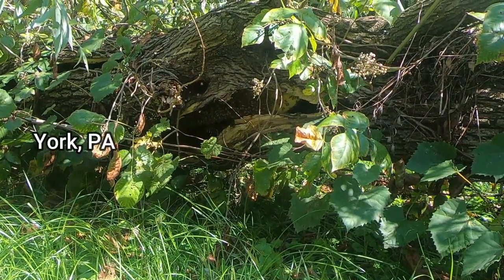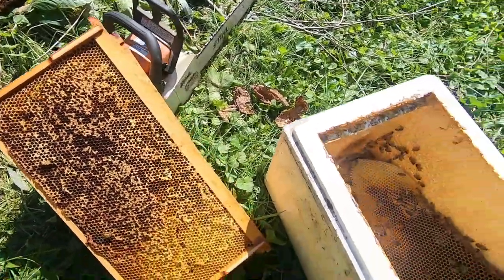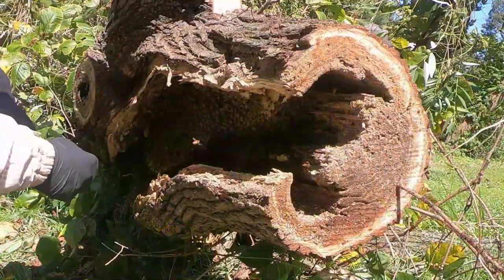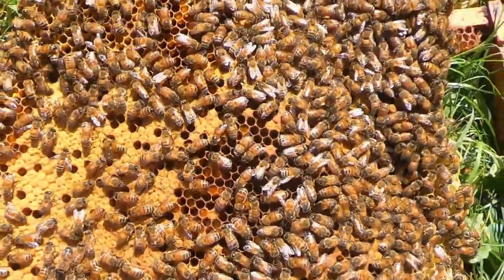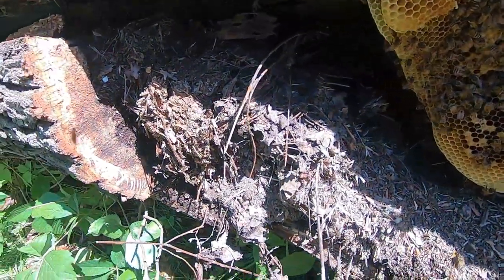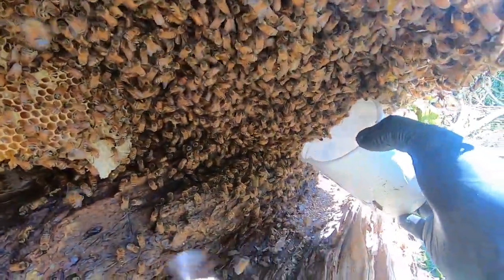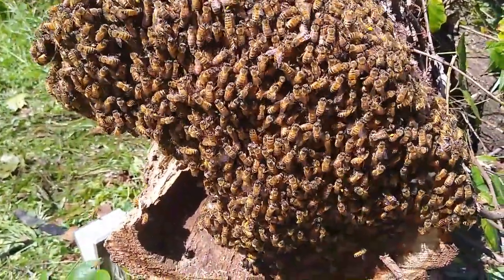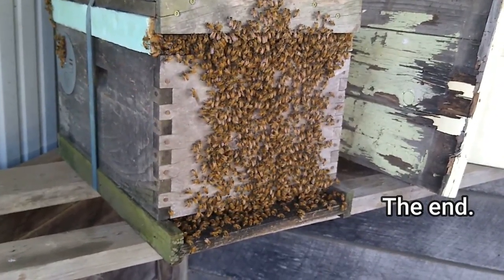Feral Honeybee Tree Colony Removal | Fallen Tree Bees